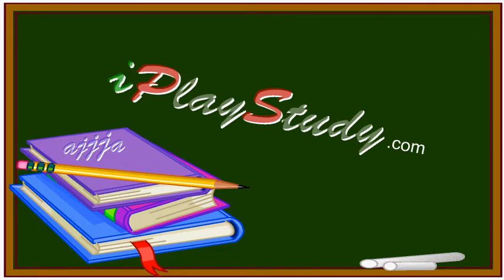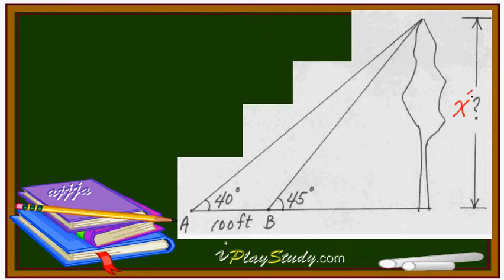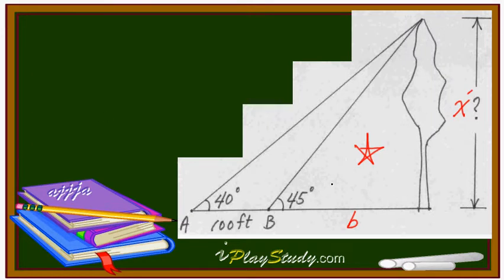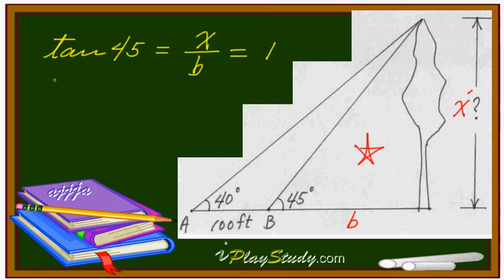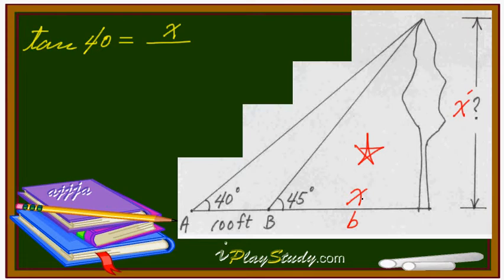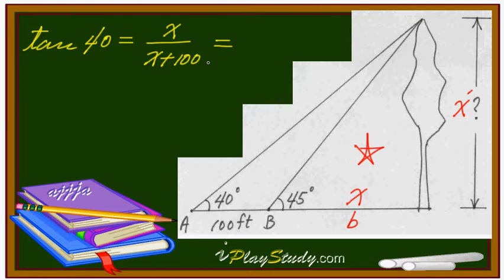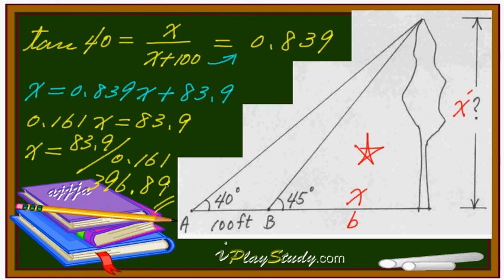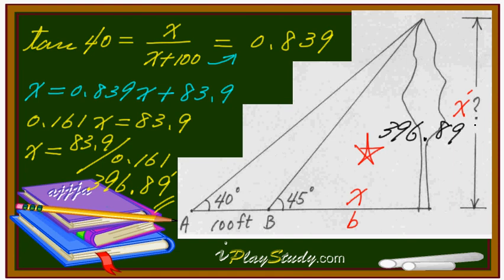Trigonometry - Height of a Tree using Tangent - 10